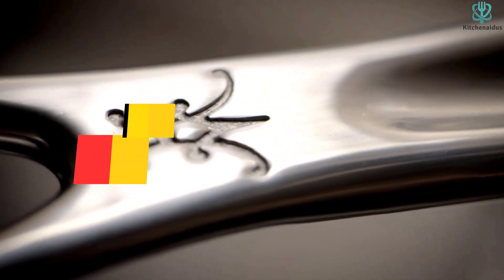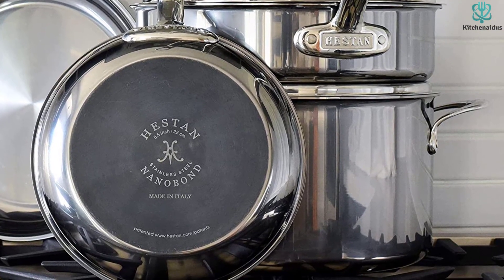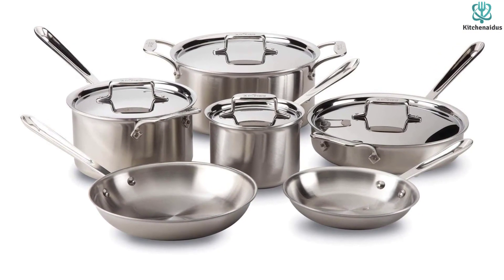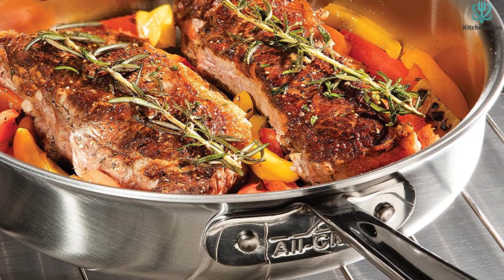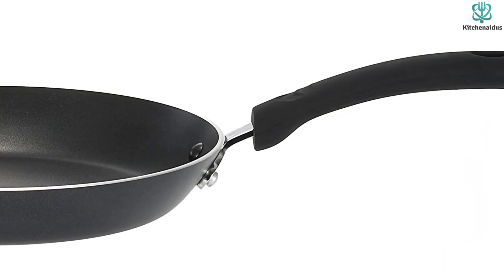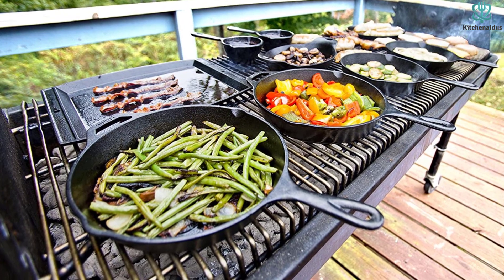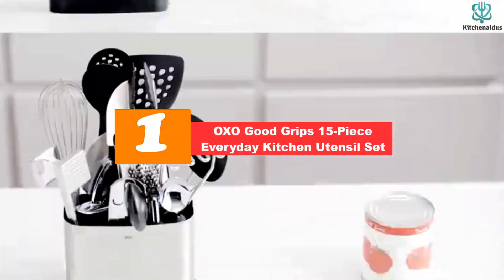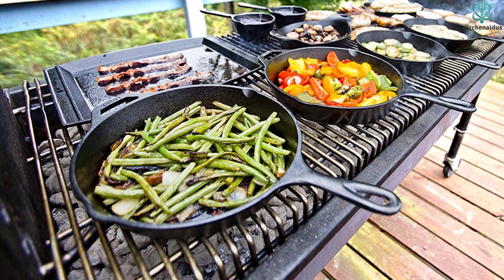✅ Top 5 Best pots and pans for glass top stove 2023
► Links to the Best pots and pans you saw in this video

✅5. Hestan NanoBond Collection
✅4. All-Clad D5 Dishwasher Safe Cookware Set
✅3. T-fal E93808 Professional Nonstick Fry Pan
✅2. Lodge 13-1/4-Inch Pre-Seasoned Skillet
✅1.OXO Good Grips 15-Piece Everyday Kitchen Utensil Set

To save you both time and money, we’ve narrowed down to some of the best pots and pans.
Check out an in-depth review of the best pots and pans in 2023 .

In this video, we make a new research on the top best  pots and pans.
This is the best  pots and pans review.
Best time for buying your new pots and pans.